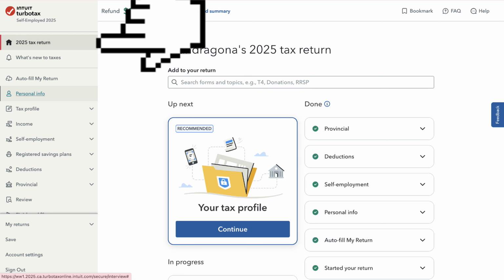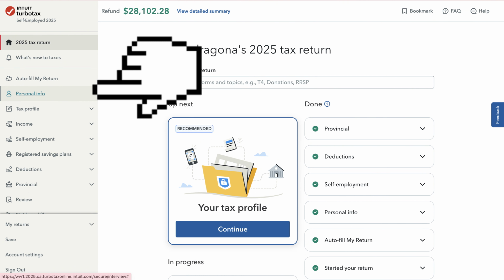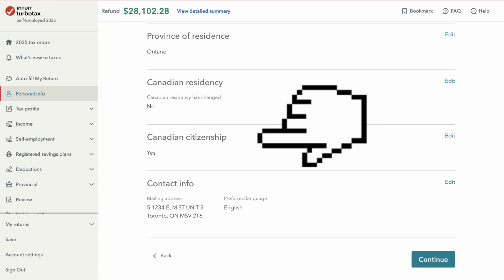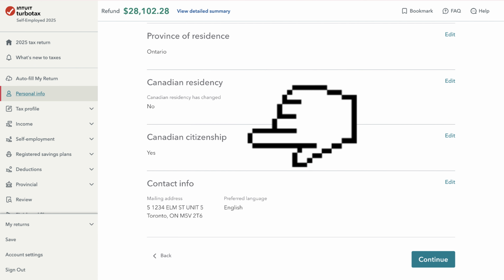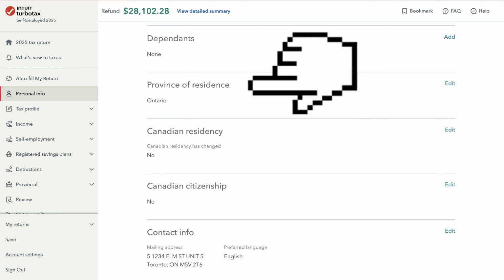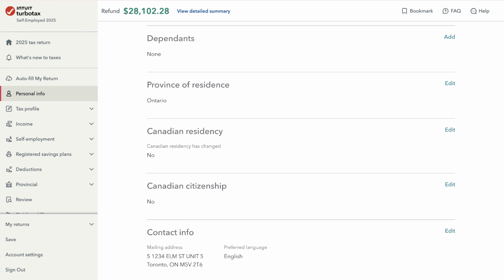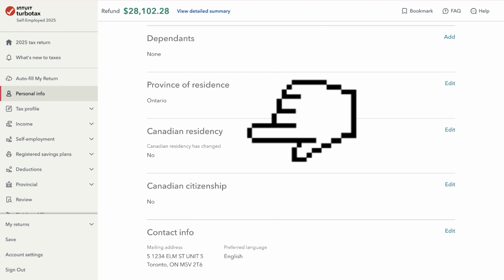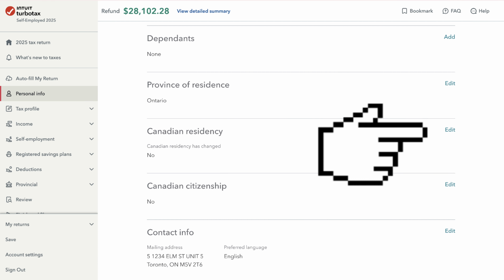How to Change Your Citizenship on TurboTax Canada | Edit Your Nationality! - 2026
Need to change your citizenship status on TurboTax Canada? In this quick tutorial, I'll show you for 2026.

how to change citizenship on turbotax canada, edit nationality turbotax, turbotax canada residency status, change from non resident to resident turbotax, citizenship vs residency status canada, turbotax personal profile residency, where to enter citizenship in turbotax, deemed resident turbotax canada, update immigration status turbotax, turbotax forms mode id form residency, cra residency status change, tutorials with sena